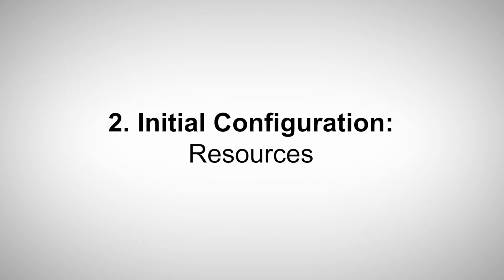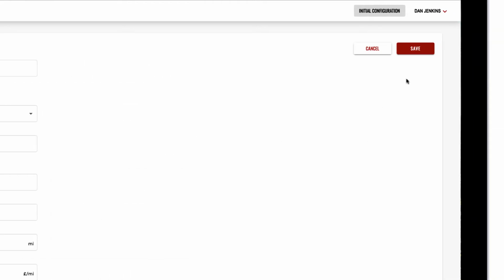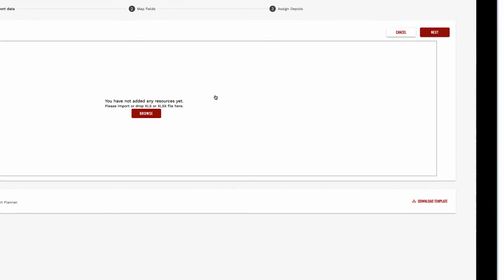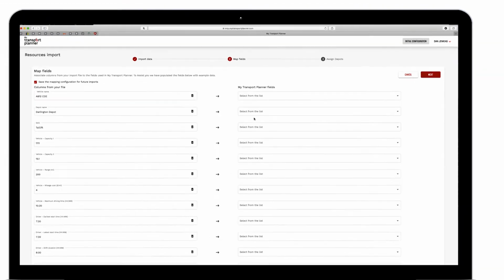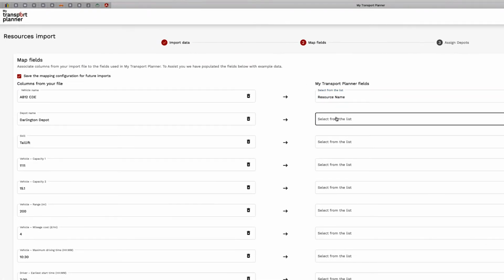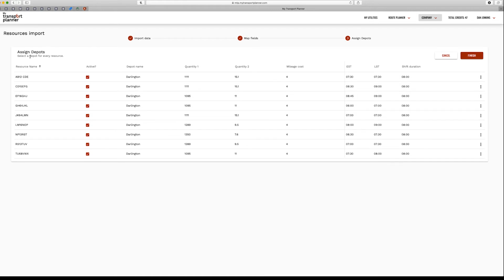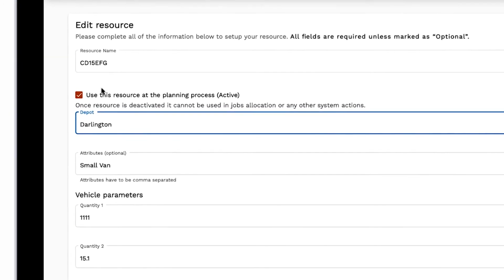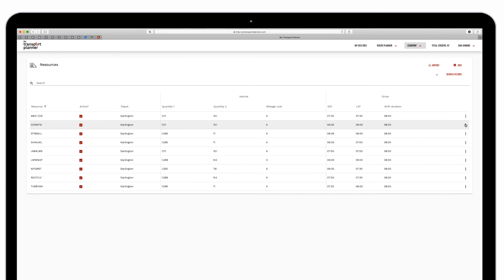2. Initial configuration - Resources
In My Transport Planner, a Resource is a driver/vehicle combination used to carry out tasks such as deliveries, collections and site visits. This video explains how to import, set up and configure your Resources.